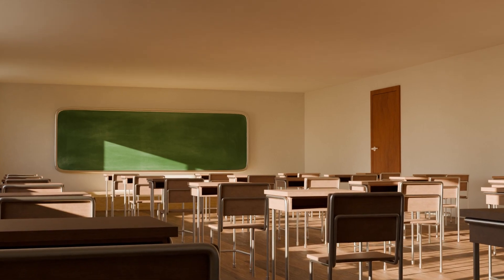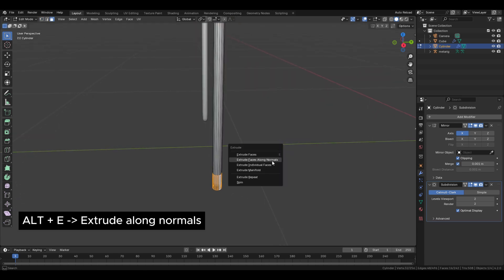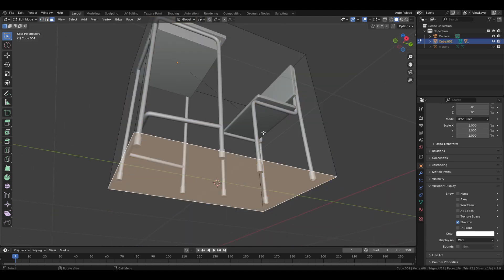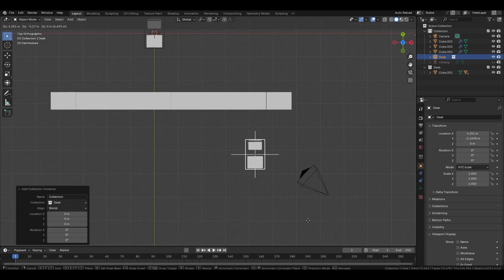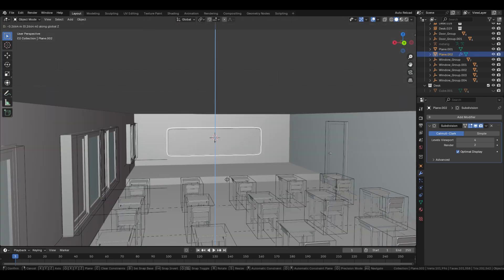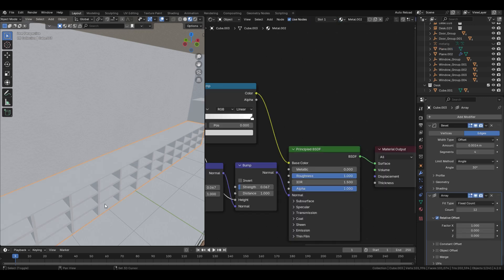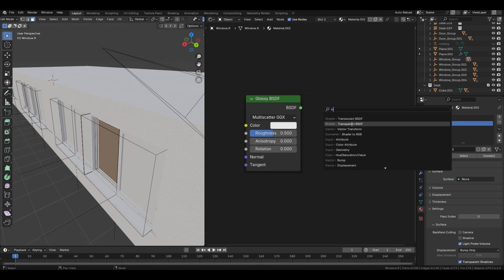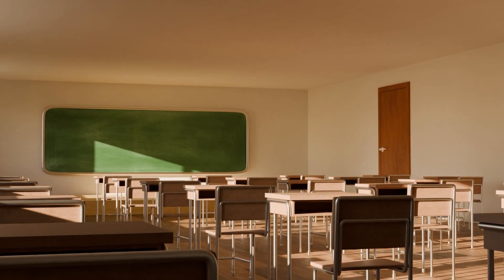Highschool Classroom Modeling in Blender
In this tutorial i am going to tell you how to create High school classroom in blender,
Download these textures

Textures

Time Stamp for this video
00:00 - Intro
00:05 - Support the Channel
00:19 - Bringing armature to as a reference for objects height.
00:38 - Desk Modeling
03:00 - Chair Modeling
04:17 - Make a collection desk and chair
04:53 - Modeling big and small shelfs
05:57 - Using Instance Method
07:23 - Classroom set up
07:48 - Free addon for door and window in blender
08:38 - Green Board Modeling
09:28 - Materials for all object shader editor
16:00 - Final Render

I hope this video help you!